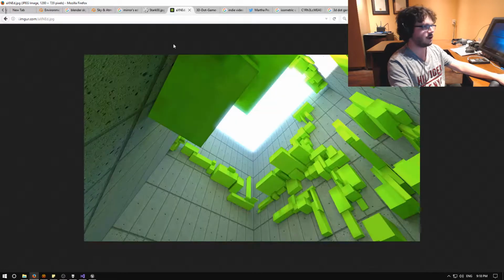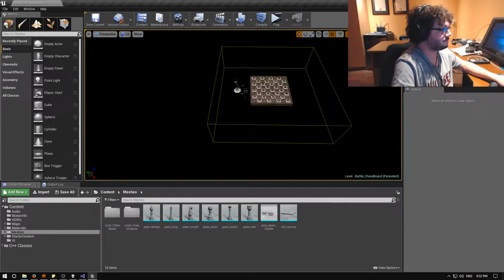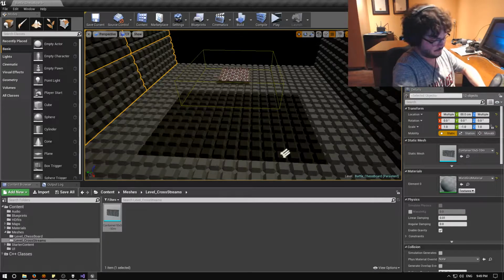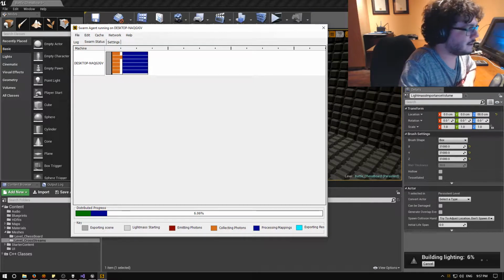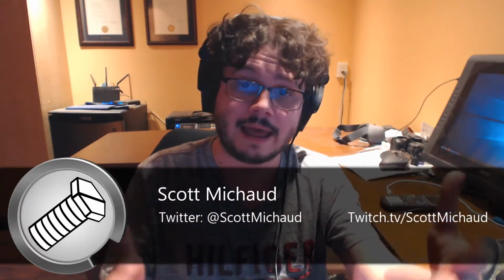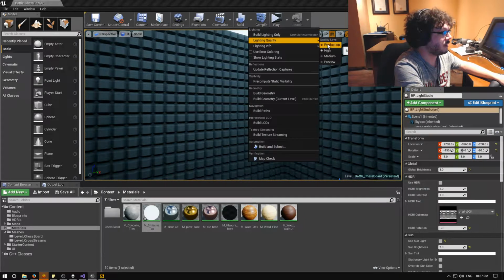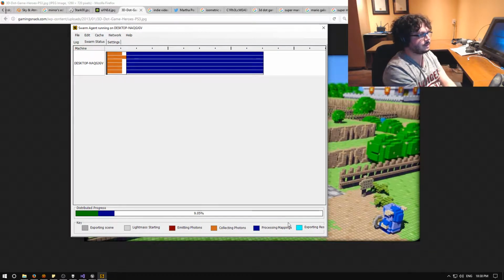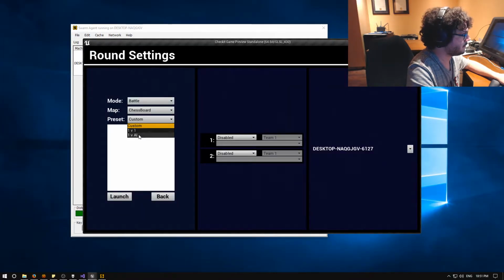"Check It!" Development Stream #206 -- Attempt at Environment Style (Part 3)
Originally recorded on Tuesday, May 9th, 2017.

In today's episode, we continue working on our new environment style, this time adjusting how the post-process lighting works.